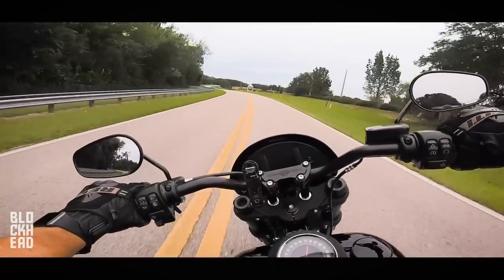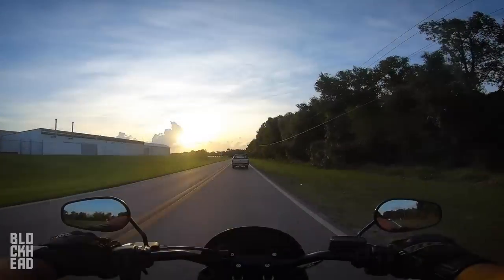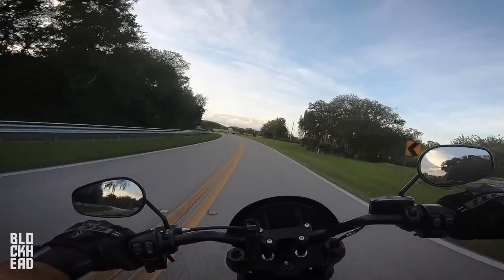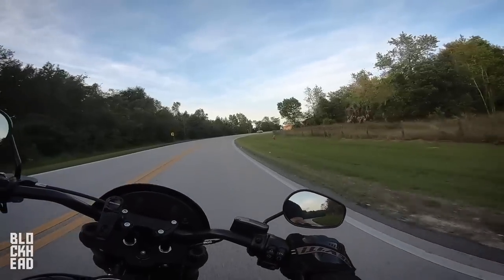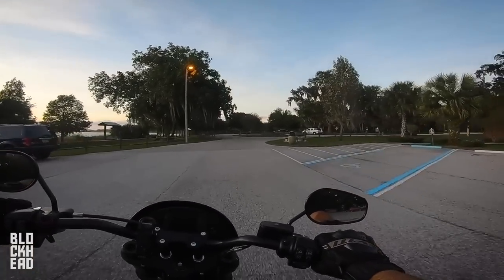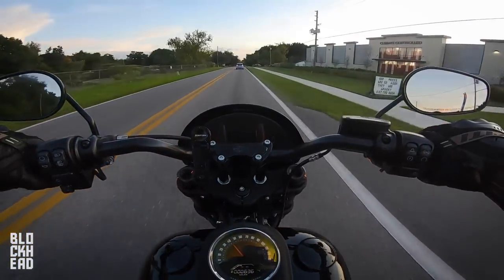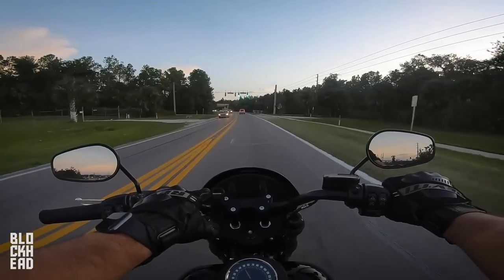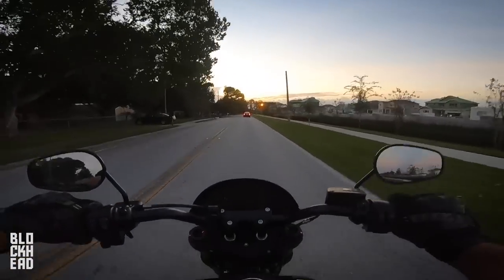2020 Harley Low Rider S - BUILD Plans! 🛠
Here's the mod plans for the new addition to the stable, the 2020 Harley-Davidson Softail Low Rider S!

RSSV!

❱ BIKES:
2020 Harley-Davidson Low Rider S
2013 Harley-Davidson Iron 883
2018 Honda Grom x2

❱ MAIL:
Blockhead Moto